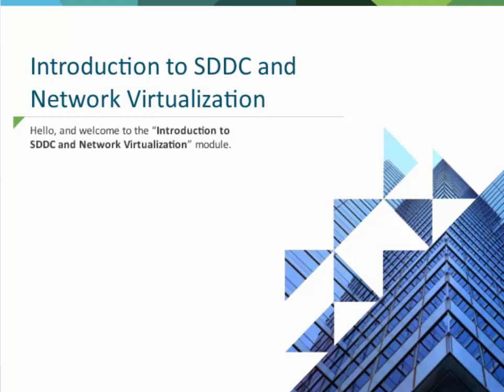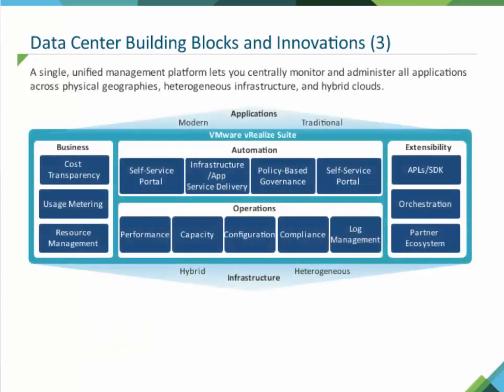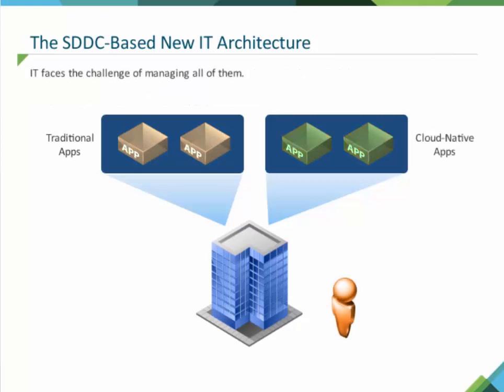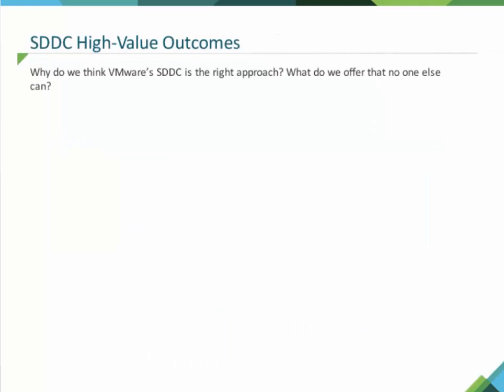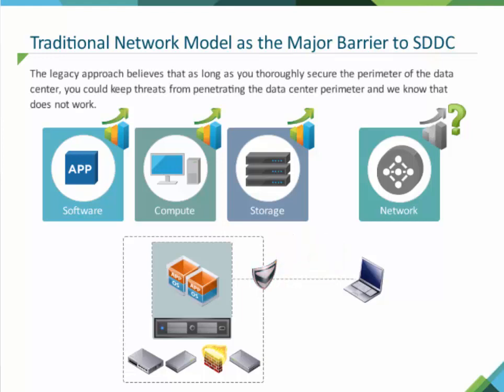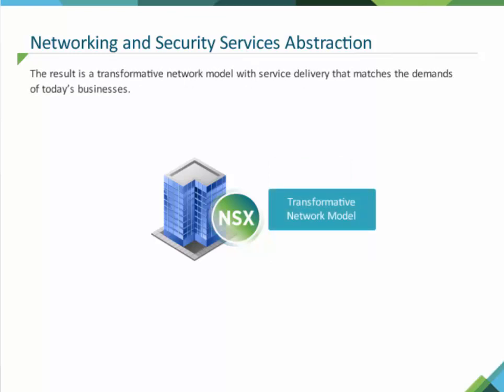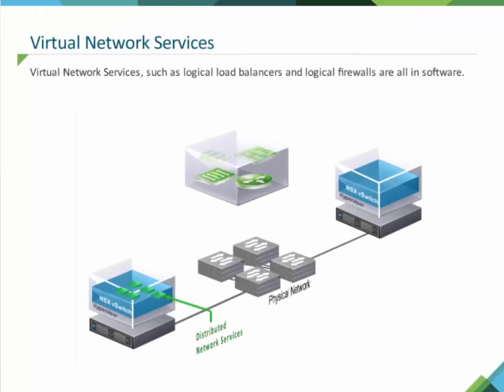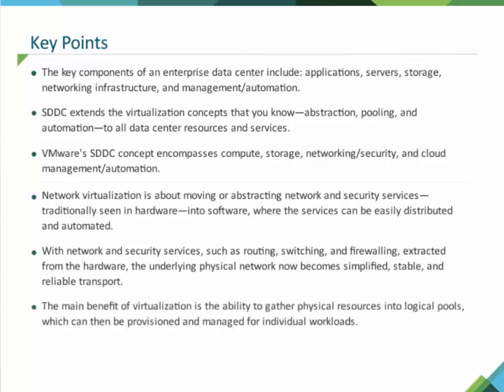Module 2 Introduction to SDDC and Network Virtualization